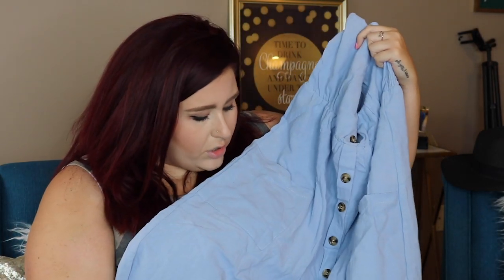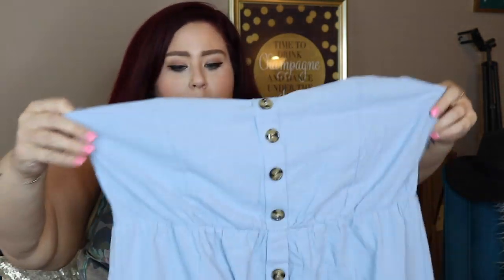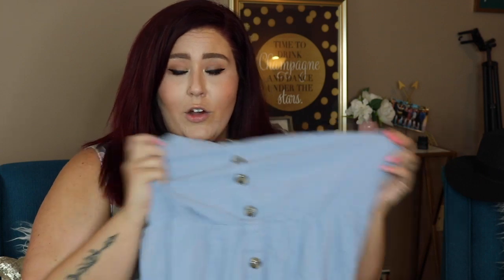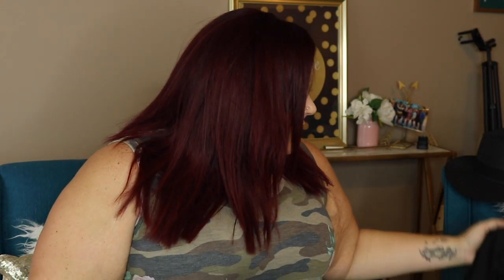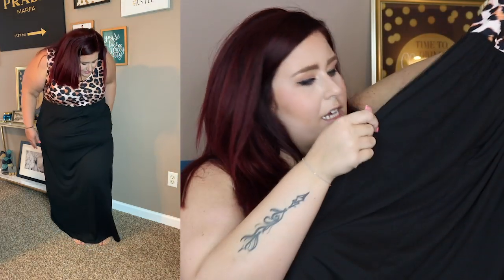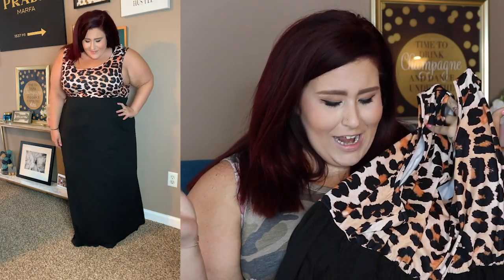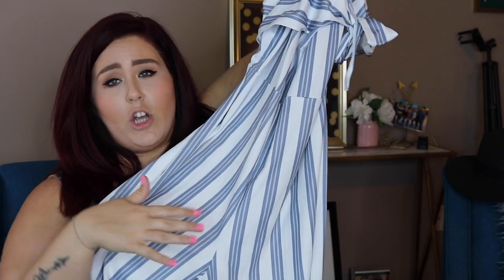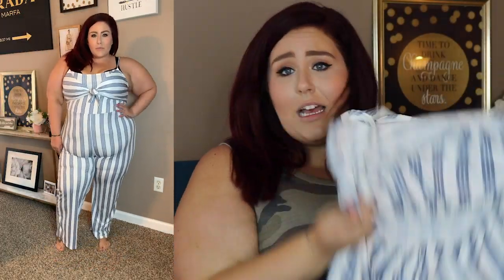Amazon Plus Size Fashion Try On Haul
Hey my loves!! New Amazon Haul! Some great pieces in this one! Loving me some dresses and jumpsuits for these hot months!!

Blue Button Down Dress (XXXL)
Black Jumpsuit (3X)
Animal Print Maxi (3x)
Striped Jumpsuit (XXXL)
Snake Print Dress (3x)
Floral Print Fit and Flare Dress (XXL)

Allegrace tees

CCC podcast: or search for us on stitcher, apple podcasts and spotify

My stats:
I'm 5'3 and my measurements are 49-40-58 Size 20 Jeans

Megz5550

xoxo,

FTC:. I do sometimes receive products for free, but I do purchase most items myself to review and share with you. No matter what, my opinions are my own and honest product reviews. If you do decide to click on these links, thank you so very much for supporting me and the content I create.